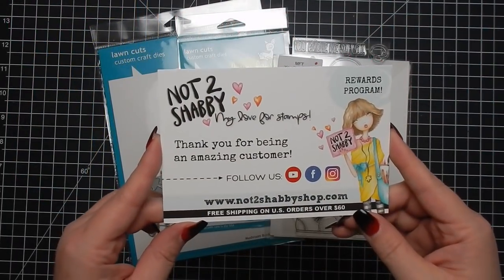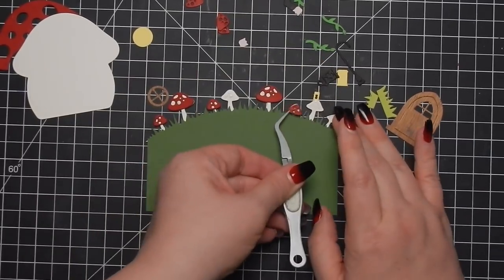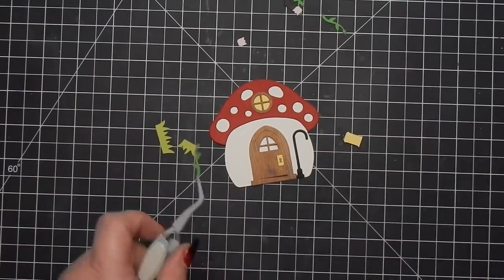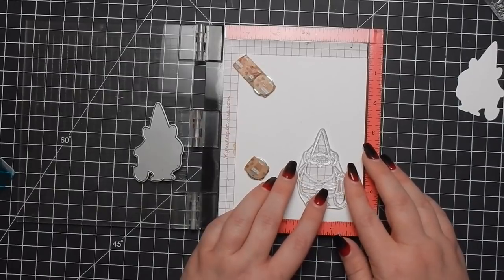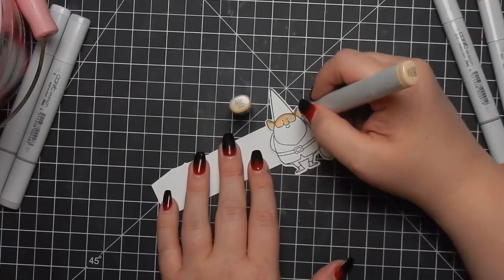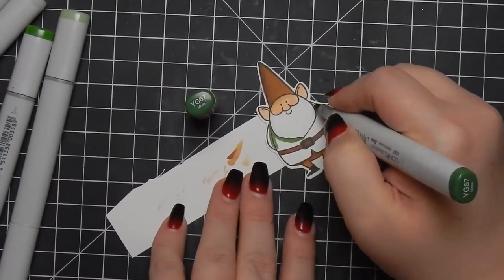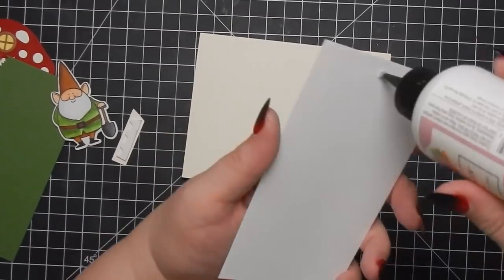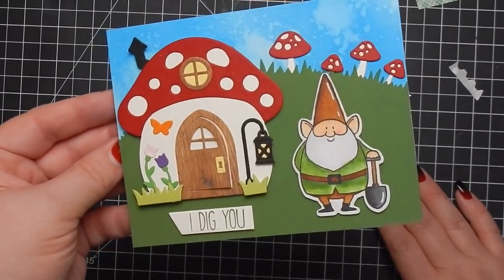Not 2 Shabby Design Team Project | Lawn Fawn Mushroom House & Border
Supplies I used are listed below.

- - - SUPPLIES - - -

--- Blending Brushes

--- Foam Tape

--- Gelly Roll Pen White

--- Copic Markers Set B

February: Sparkle and Shine
March: Humorous sentiments/images
April: Get Well
May: Masculine (last month)